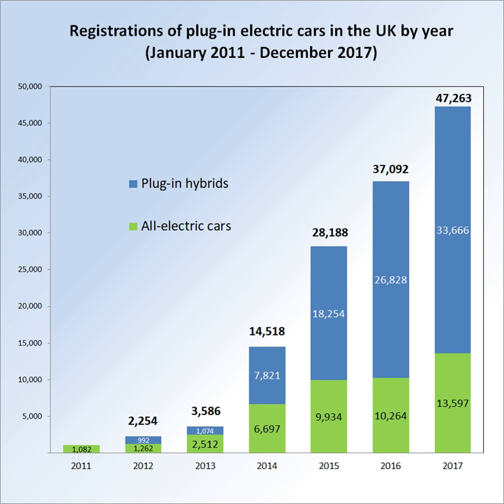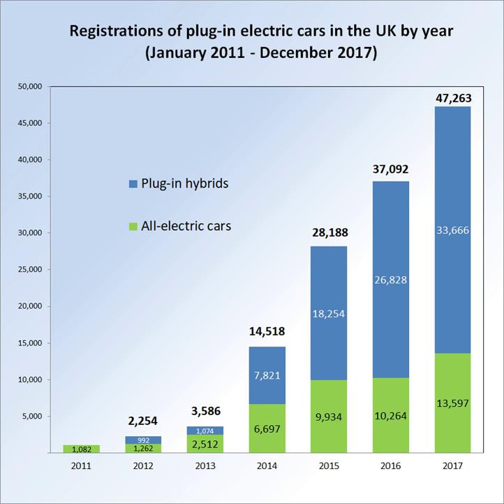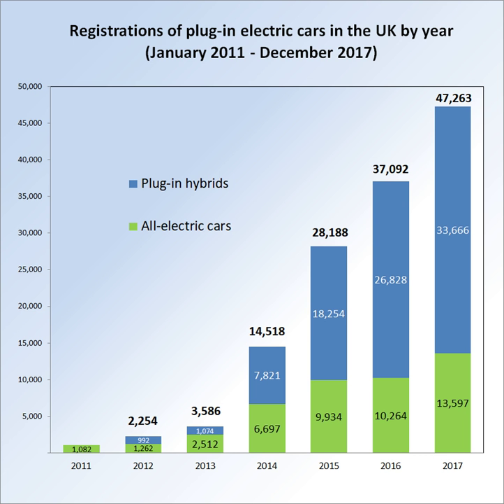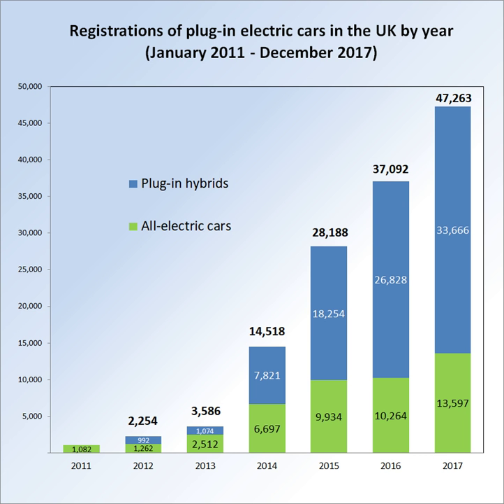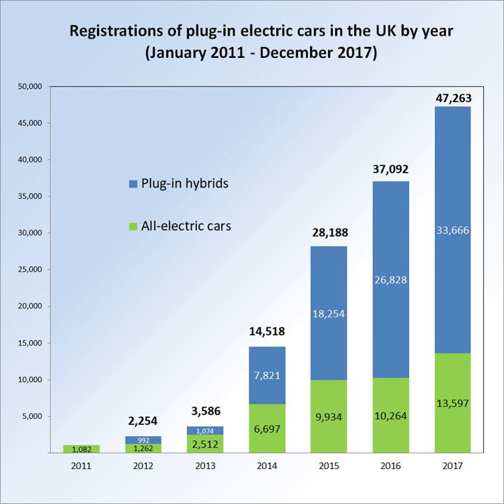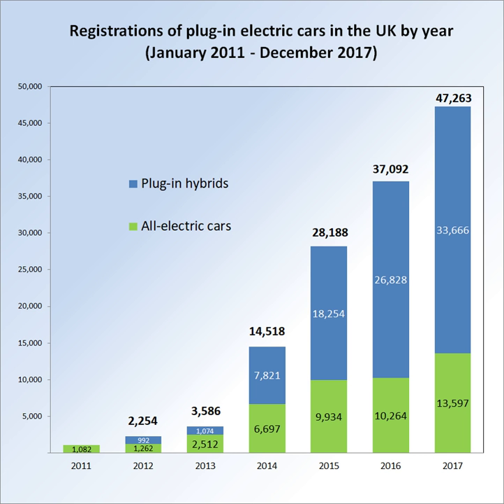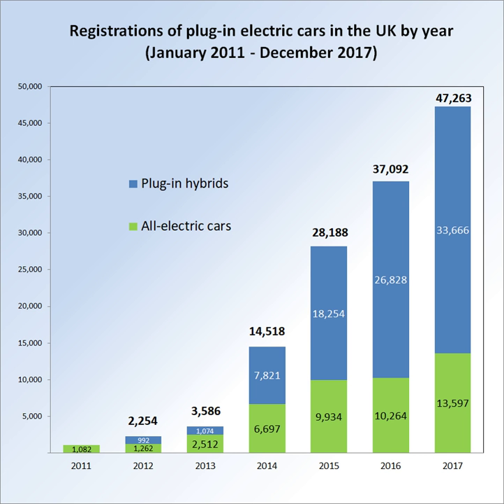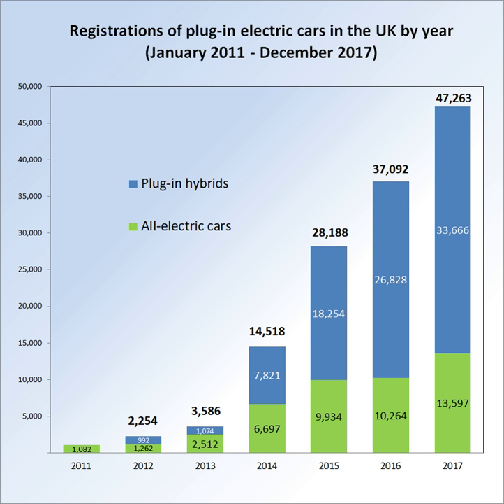Plug-in electric vehicles in the United Kingdom | Wikipedia audio article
00:05:43 1 Government support
00:13:39 1.1 Purchase incentives
00:16:01 1.1.1 Plug-in Car Grant
00:28:48 1.1.2 Plug-in Van Grant
00:33:44 1.2 Plugged-in Places
00:35:10 1.3 London congestion charge
00:38:00 2 Field testing programmes
00:41:05 3 Charging infrastructure
00:43:06 4 Sales
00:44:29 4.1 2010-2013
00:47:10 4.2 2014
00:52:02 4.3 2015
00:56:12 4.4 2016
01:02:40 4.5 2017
01:04:09 4.6 Top selling models by year
01:04:41 5 Cost-effectiveness of carbon reductions

- Socrates

SUMMARY
The adoption of plug-in electric vehicles in the United Kingdom is actively supported by the British government through the plug-in car and van grants schemes and other incentives. More than 137,000 light-duty plug-in electric vehicles had been registered in the UK as of December 2017. As of  December 2016, the British plug-in fleet was the fourth largest in Europe. The stock of plug-ins includes about 5,100 plug-in commercial vans. These figures include a significant number of registered plug-in electric cars and vans which were not eligible for the grant schemes. The UK ranked in 2016 as the second best-selling European market after Norway, with almost 37,000 plug-in cars registered.There was a surge of plug-in car sales in Britain during 2014 and the following years: total registrations were 3,586 in 2013, but 36,907 plug-in electric cars were registered in 2016, 1.37% of total UK new car registrations. Plug-in car sales in March 2017 achieved the best monthly plug-in registration volume on record ever with over 8,000 units, and registrations during the first quarter of 2017 achieved a record 1.47% market share of new car sales during this quarter.The Mitsubishi Outlander P-HEV is the all-time top selling plug-in car in the UK with 26,600 units registered through December 2016, accounting for about 50% of all plug-in hybrid sold in the UK since 2010. The Nissan Leaf ranks second and it is also the all-time top selling all-electric car with 15,000 units sold by September 2016. Ranking third is the BMW i3 with 4,457 units, followed by the Renault Zoe with 4,339 units, both, registered at the end of June 2016.The Plug-in Car Grant (PICG) programme started on 1 January 2011 and is available across the UK. The programme initially reduced the up-front cost of eligible cars by providing a 25% grant towards the cost of new plug-in cars capped at GB£5,000. The programme was extended in February 2012 to include plug-in vans. Van buyers can receive 20% - up to GB£8,000 - off the cost of a plug-in van. As plug-in car sales surged during 2014 and 2015, the PICG was extended until March 2018. The maximum grant was reduced to GB£4,500, and the amount granted varies according to emission levels. The eligible ultra-low emission vehicles (ULEVs) must meet criteria in one of three categories depending on emission levels (CO2 emissions bands between 50 and 75g/km) and zero-emission-capable mileage (minimum of 10 mi (16 km)). Hydrogen fuel cell cars are now eligible for the grant. A price cap is in place for the extension for Category 2 and 3 models with a list price of more than GB£60,000, which are no longer eligible for the grant. As of  December 2017, a total of 127,509 eligible cars have been registered since the launch of the Plug-in Car Grant in 2011, and, as of  December 2016, the number of claims made through the Plug-in Van Grant scheme totaled 2,938 units since the launch of the programme in 2012. The Plug-In Van Grant scheme was extended in October 2016 to make electric trucks above 3.5 tonnes eligible for grants of up to GB£20,000 As of  10 January 2017, the UK had 11,837 public charging points at 4,237 locations, of which 2,173 were rapid charging points at 695 locations.